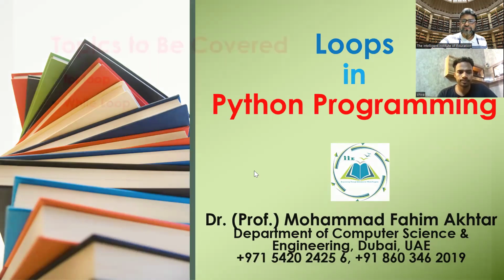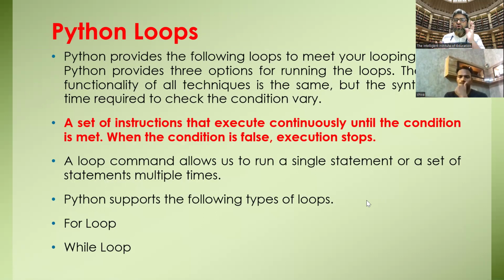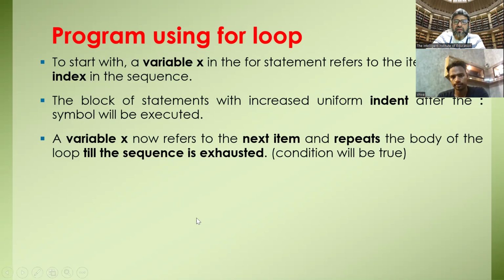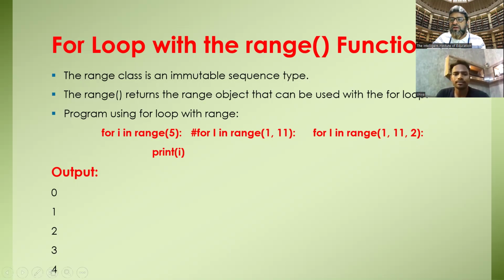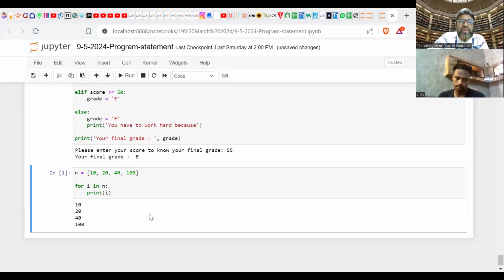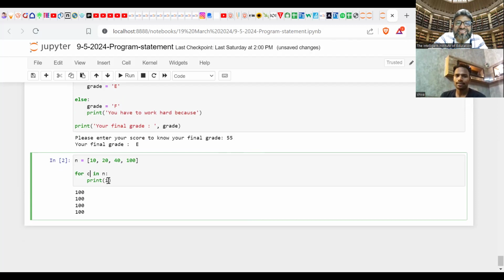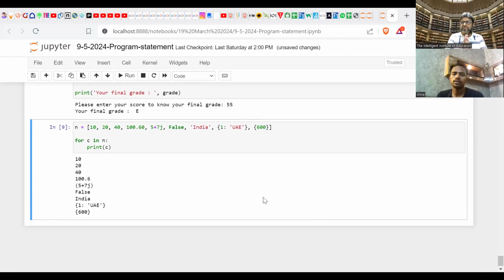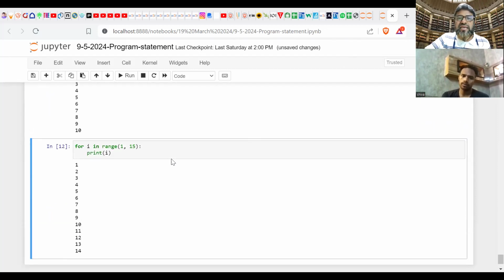Lec - 23: For & While Loops in Python | Practical Live Class with Student | Python for Tutorials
Text for join the course: C, C++, OOPs, Python & AI.

I'm uploading each lecture video with an example and executing programmes in Jupiter Notebook to help you understand it. You should also understand programming concepts. Shorter videos are easier to watch and understand, so practice often.

Loops in Python:
For & While
Python provides the following loops to meet your looping needs. Python provides three options for running the loops. The basic functionality of all techniques is the same, but the syntax and time required to check the condition vary.
A set of instructions that execute continuously until the condition is met. When the condition is false, execution stops.
A loop command allows us to run a single statement or a set of statements multiple times.

for Loop explanation with syntax
In Python, the for loop is used for iterating over sequence types such as list, tuple, set, range, etc. Unlike other programming language, it cannot be used to execute some code repeatedly.
The body of the for loop is executed for each member element in the sequence. Hence, it doesn't require explicit verification of a Boolean expression controlling the loop (as in the while loop).
To start with, a variable x in the for statement refers to the item at the 0 index in the sequence.
The block of statements with increased uniform indent after the : symbol will be executed.
A variable x now refers to the next item and repeats the body of the loop till the sequence is exhausted. (condition will be true)

Practice for programs:
1. Write a Python program to check the validity of passwords input by users.
Validation :

At least 1 letter between [a-z] and 1 letter between [A-Z].
At least 1 number between [0-9].
At least 1 character from [$#@].
Minimum length 6 characters.
Maximum length 16 characters.

2. Write a Python program to find numbers between 100 and 400 (both included) where each digit of a number is an even number. The numbers obtained should be printed in a comma-separated sequence.

3. Write a Python program to print the alphabet pattern 'A'.

4. Write a Python program to print the alphabet pattern 'D'.

5. Write a Python program to check whether an alphabet is a vowel or consonant.
Expected Output:

Input a letter of the alphabet: k
k is a consonant.